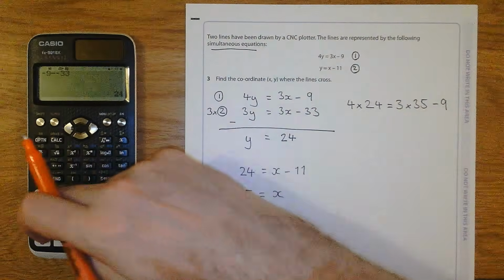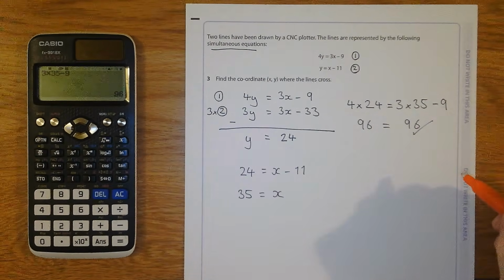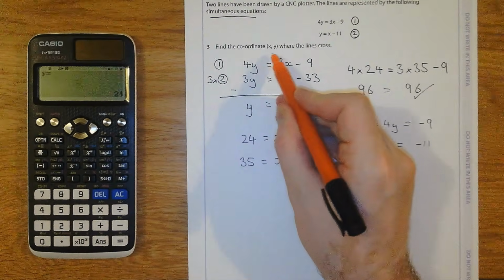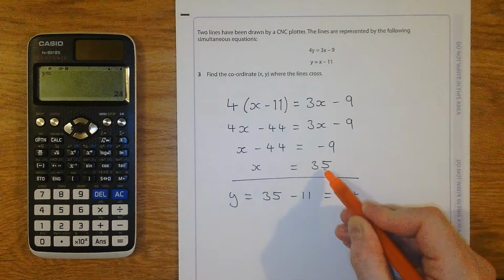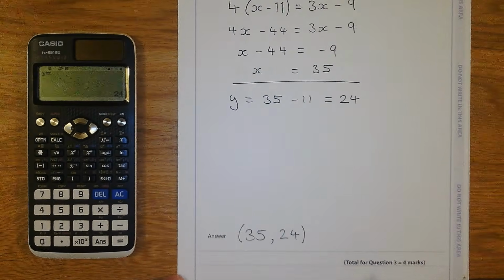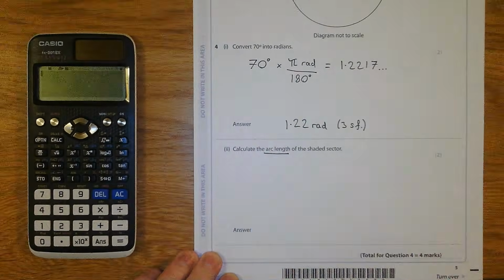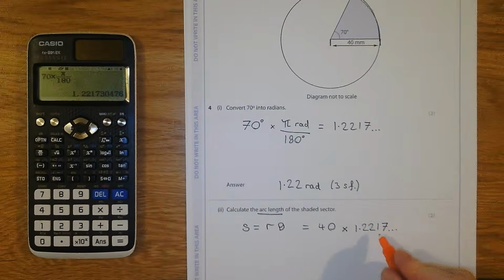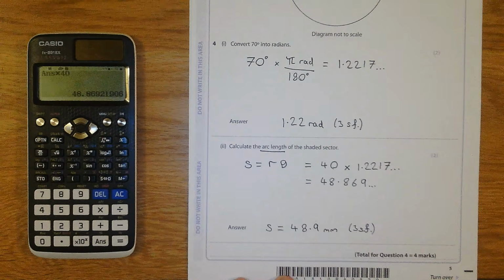Unit 1 Jan 2018 - Section A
Worked solutions to BTEC Level 3 Engineering, Unit 1 - Engineering Principles, Section A - Mathematical Principles. Jan 2018.